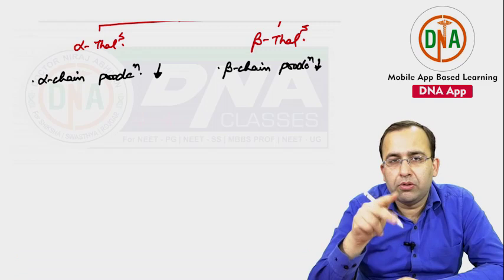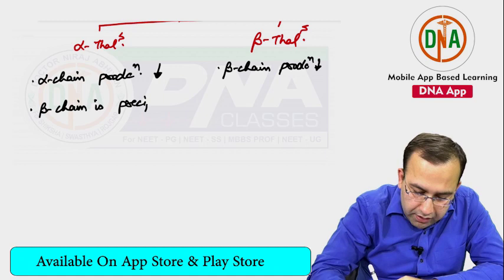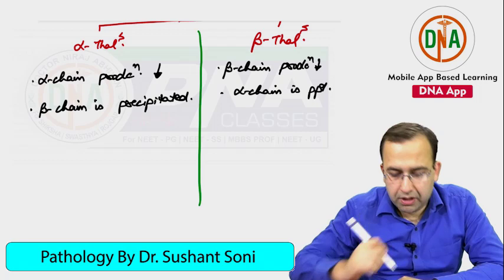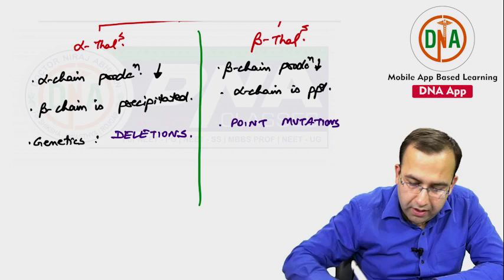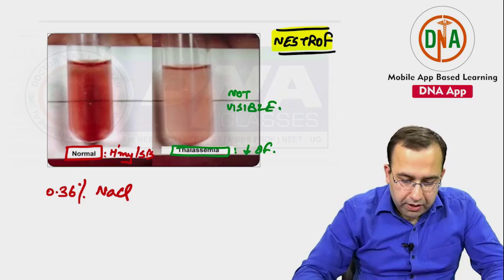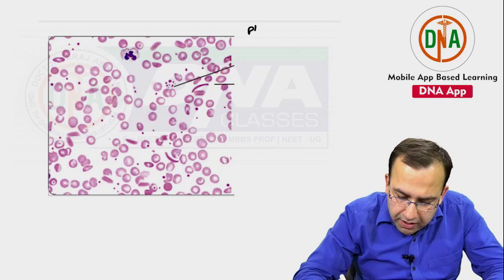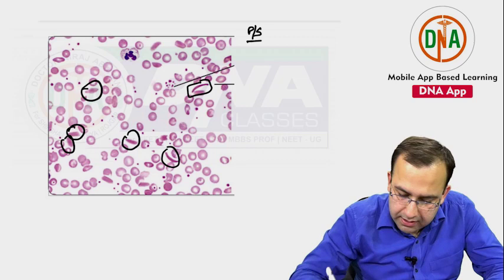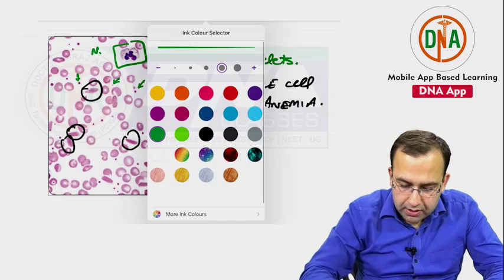Thalassemia I Pathology I NEET-PG I FMGE By Dr. Sushant Soni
Crack NEET PG / INT-CET through India’s Best  learning app.
Exclusive FaceBook group only for Doctor ( +90K Member ) for NEET- PG / NEET-SS  latest update

Premium Subscription Pack For NEET-PG / AIIMS
(video + T&D + Q.Bank + Test Series)
( You Can also Buy Topic / Chapter / whole Subject / Plan Wise pack for NEET-PG 2021)